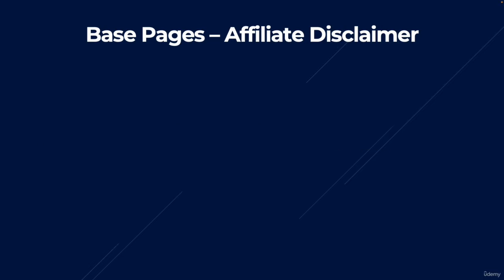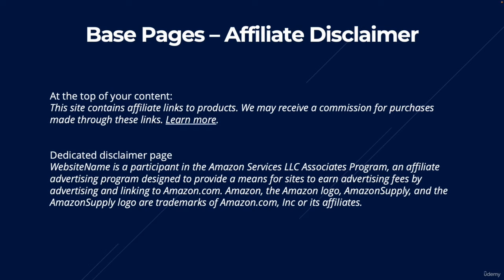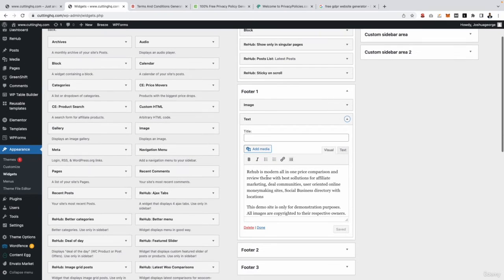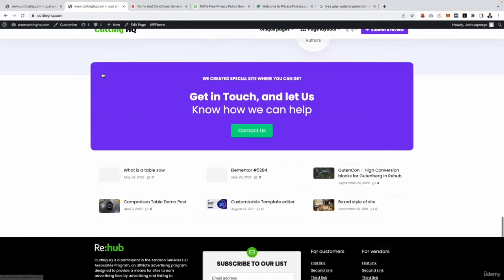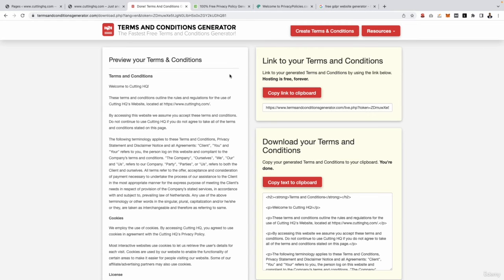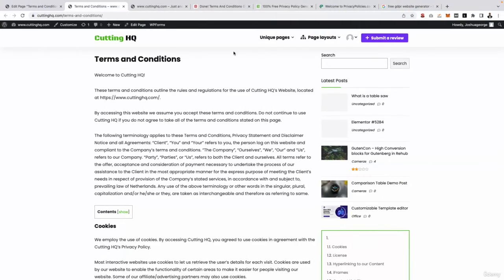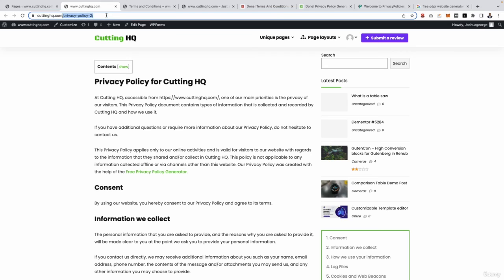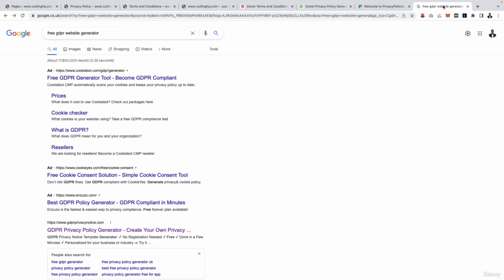Base Pages - Legal Terms and conditions